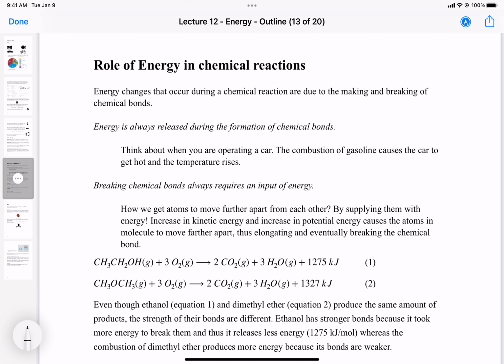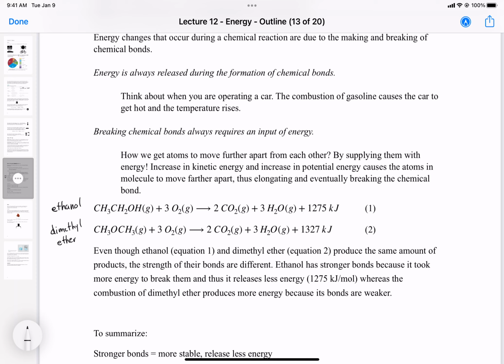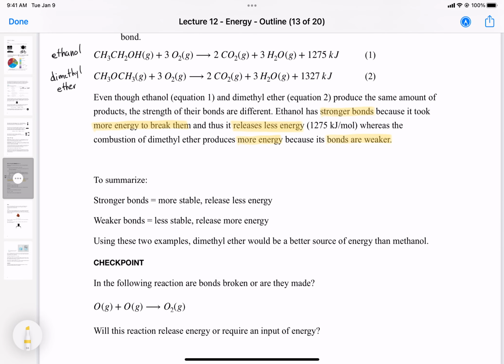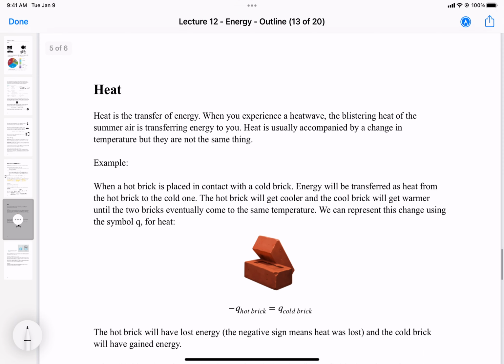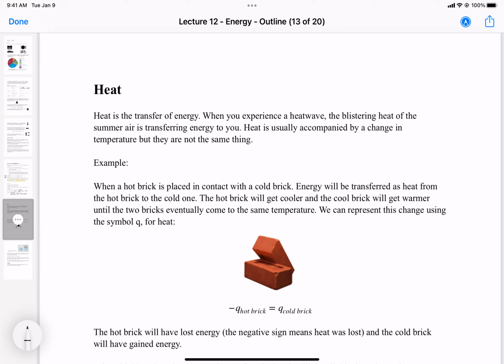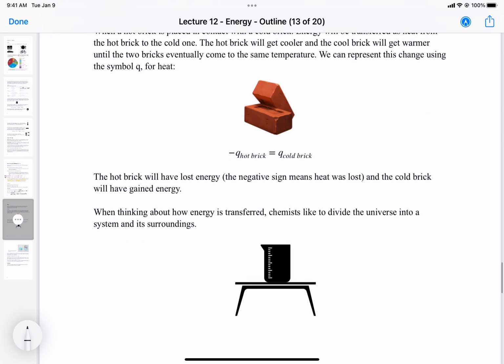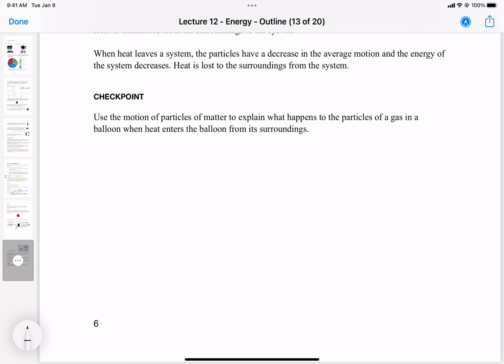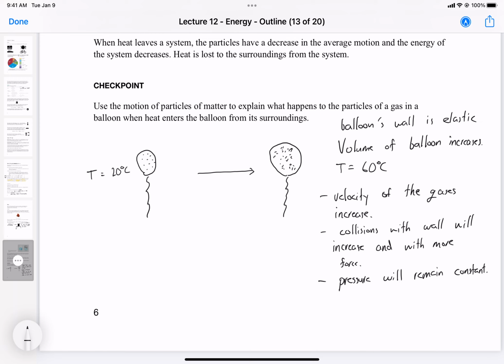Lecture 12 Part 3: The Role of Energy in Chemical Reactions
In this video, we relate energy to chemical reactions or processes and how these reactions release or gain energy.